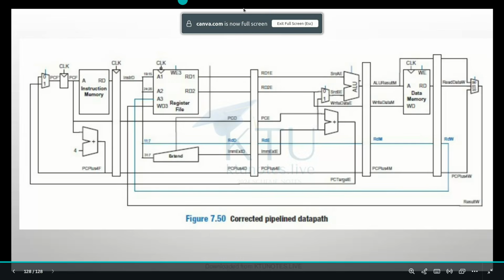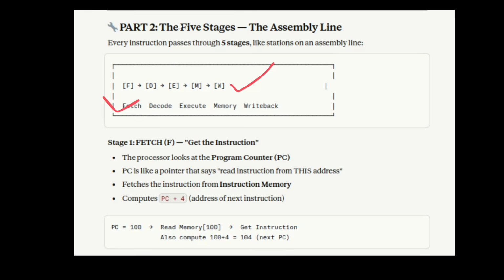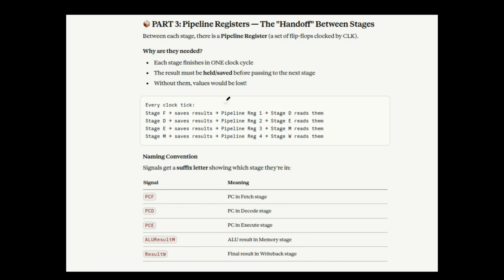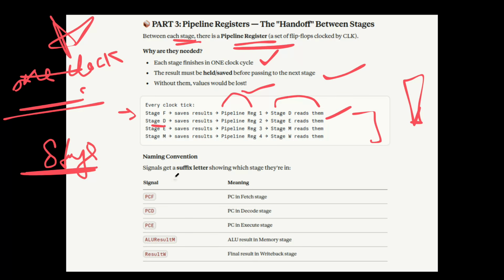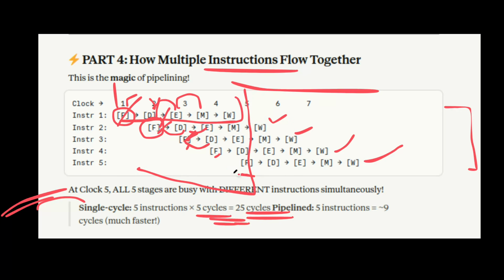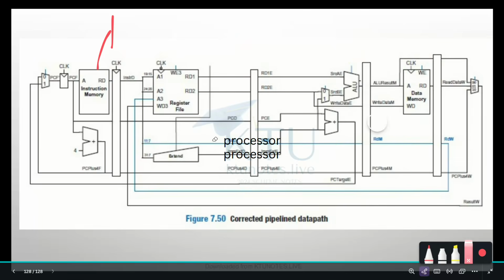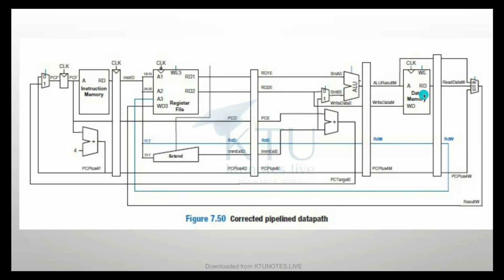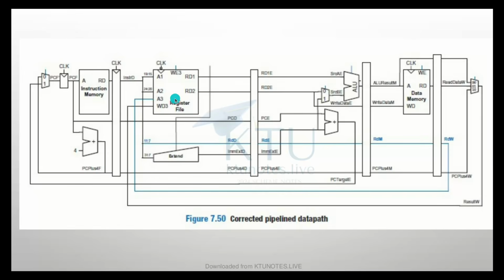COA MODULE 2 PART-13 S4 KTU